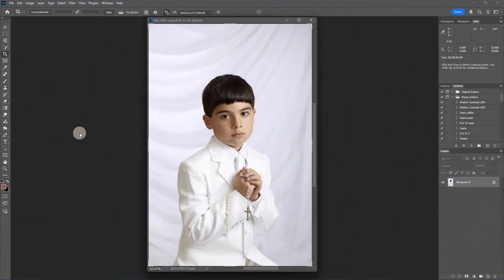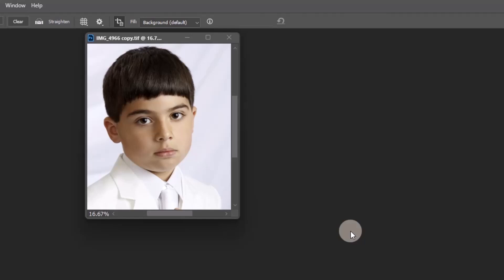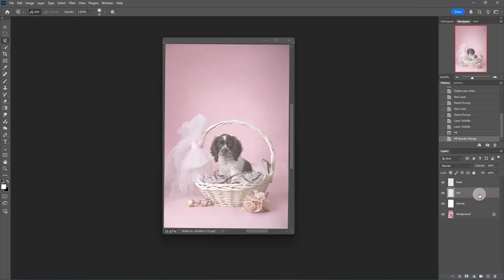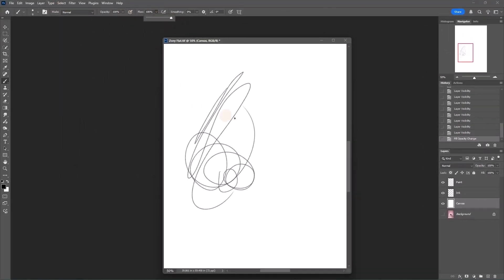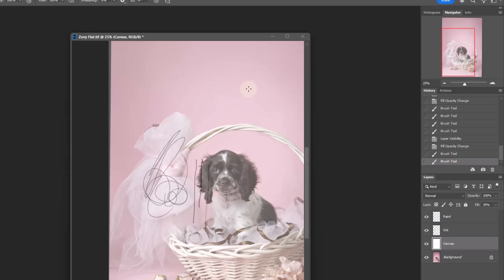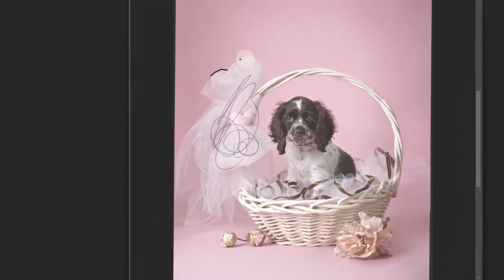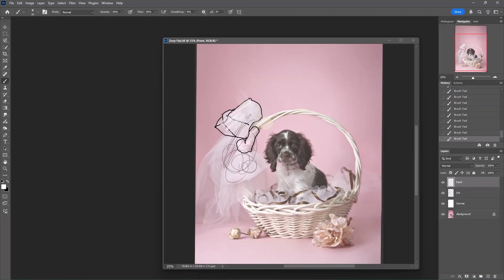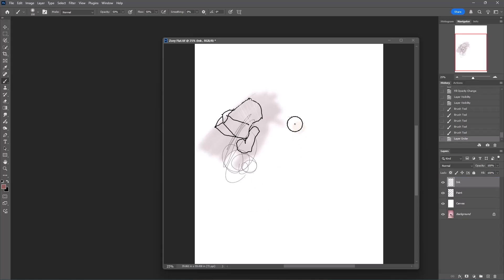How Brush Tool Works in Photoshop 2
This video is a continuation of a previous video where I discuss the brush tool in Photoshop, and how it compares to the brushes in Corel Painter. I created my pen and in advatar in Corel Painter, and in this video I make a quick attempt to do a similiar techneque in Photoshop instead. Please watch my previous video "How Brushes Work In Photoshop" to see the style and layers I'm trying to reproduce here in Photoshop. I will play with layers, to give you a clear idea of what layers are and how they work, and how you can pull things from them just by adjusting you opacity and fill sliders.
Also in the preview I discuss an upcoming series I am working on showing you how I learned to paint eyes in Photoshop, and how I've adapted my technique over the years since I first started painting my portraits in 2007/2008.